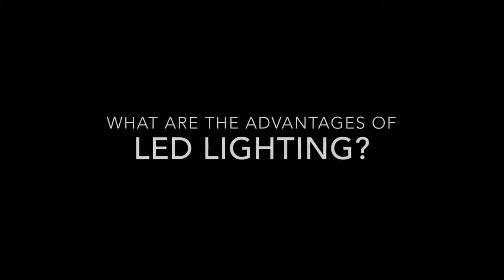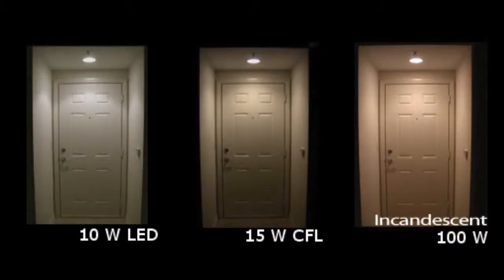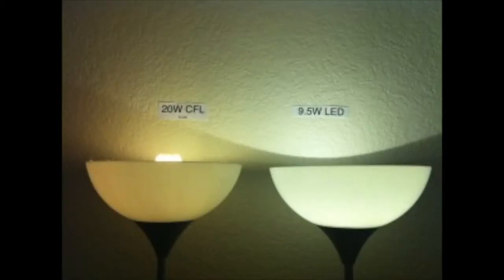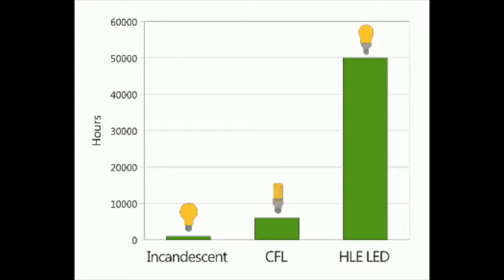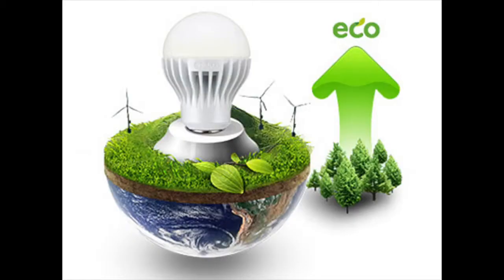What is LED Lighting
What is LED lighting and how it stands out from other lighting options like incandescent and CFL? The LED technology gives you the best of eco friendly lighting. Seecol is a Bangalore based company that manufacturers superior quality of LED lighting products for both commercial and residential use. With over a range of 400 LED lighting products, Seecol caters to every need of an architect or the end user.